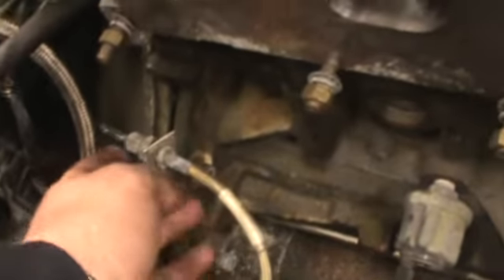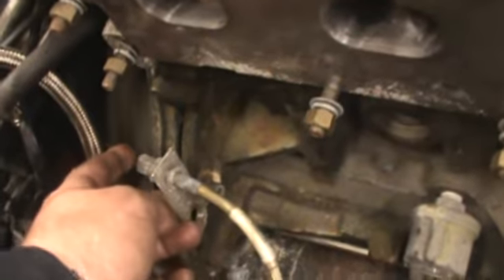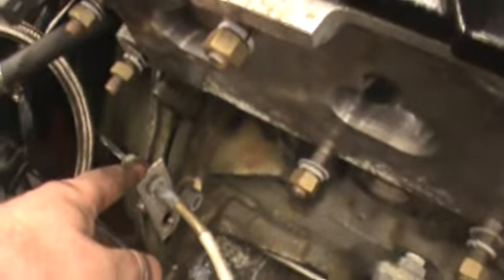31 - Getting Engine ready for taking out with gearbox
31 - Getting Engine ready for taking out with gearbox